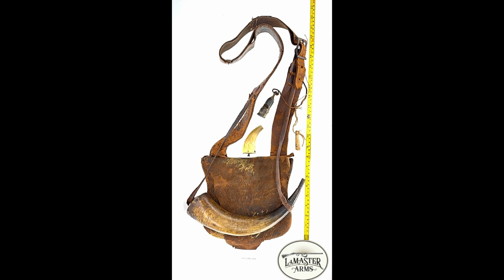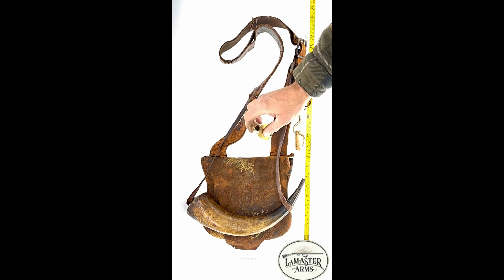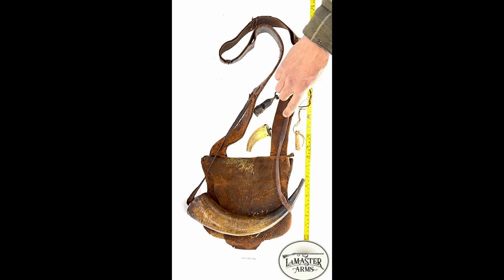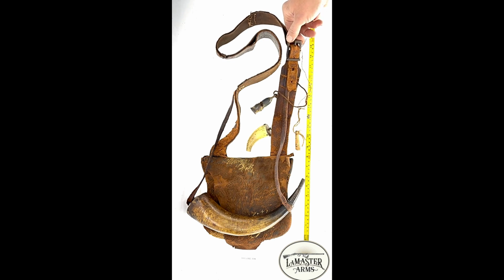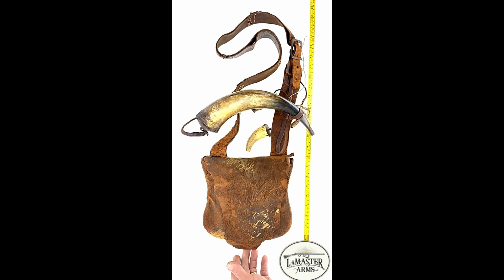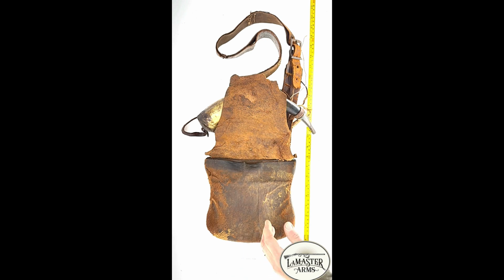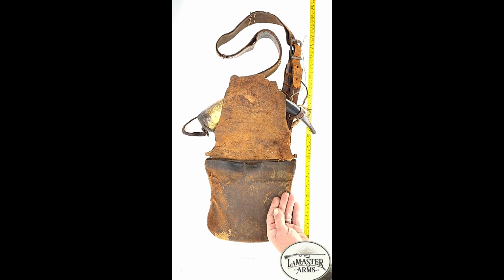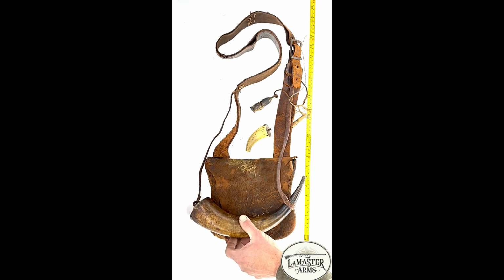LaMaster Arms March 2024 Highlight: Hunting Bag, Attributed to Bedford County, PA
March 2024 Highlight: Hunting Bag, Attributed to Bedford County, PA

This auction will be live beginning on March 20th, 2024.